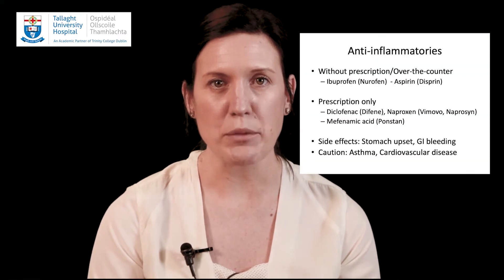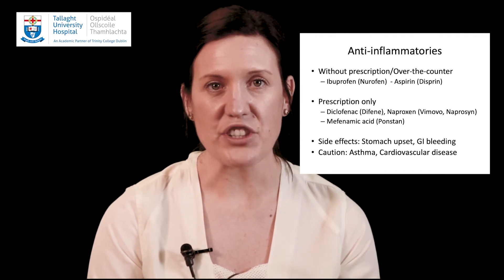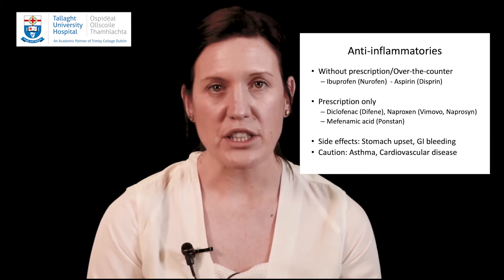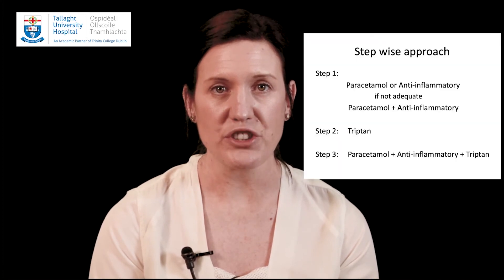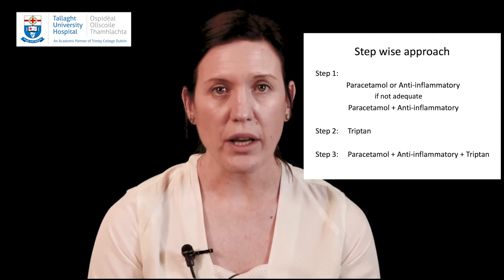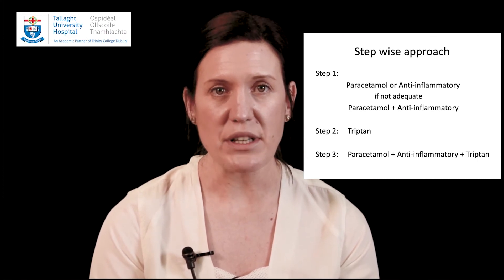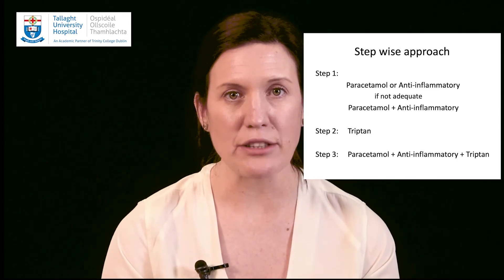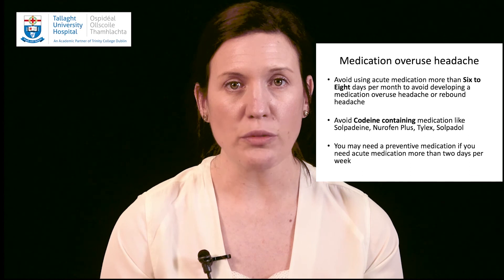How to manage an acute migraine attack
In this video, Dr. Claire Hannon a specialist GP working in the Headache Clinic in Tallaght University Hospital discusses how to manage an acute migraine attack.
She discusses the different types of medications available to treat migraine attacks: paracetamol, anti-inflammatories, anti-sickness medications and triptans.  She outlines a step-by –step approach to the treatment of a migraine attack.